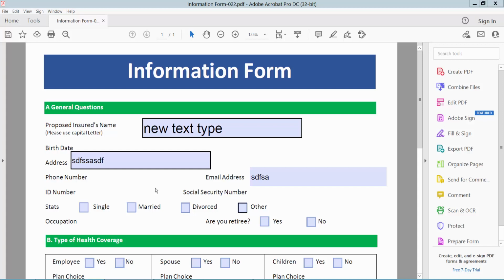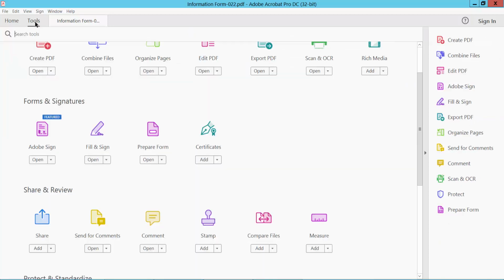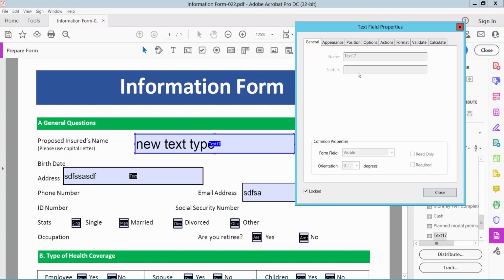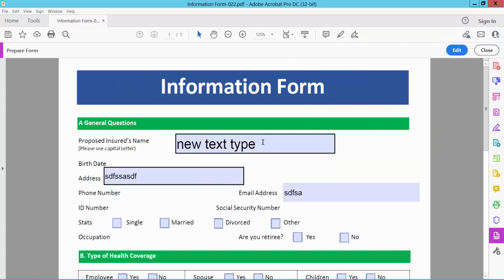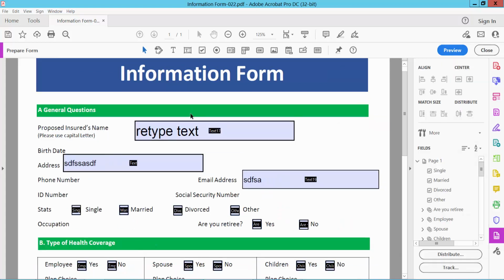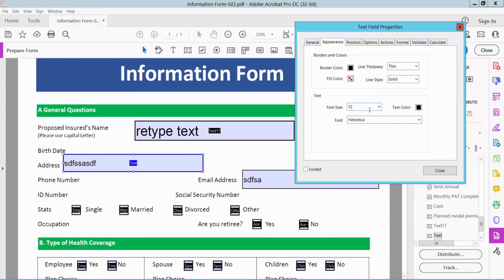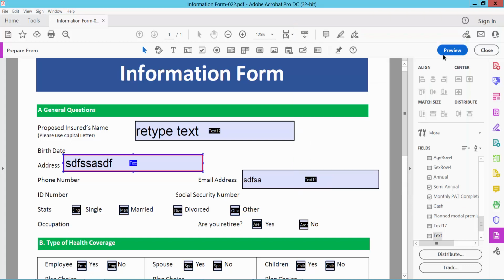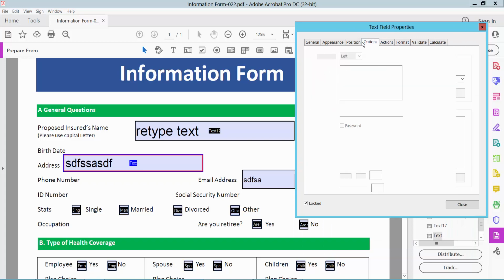How to lock a fillable form field in PDF (Prepare Form) using Adobe Acrobat Pro DC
Hello everyone, Today I will show you. How to lock fillable form fields in PDF (Prepare Form) using Adobe Acrobat Pro DC.